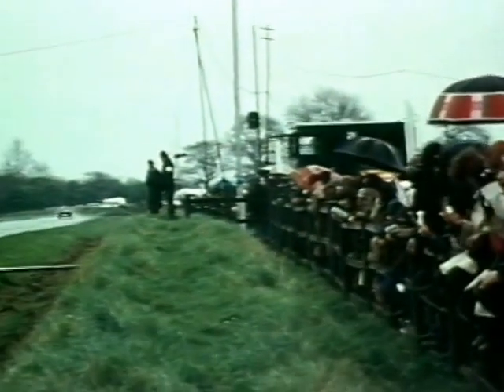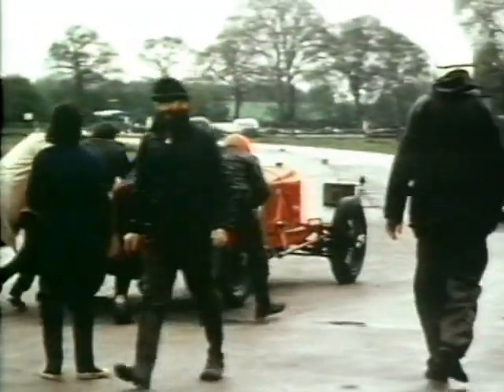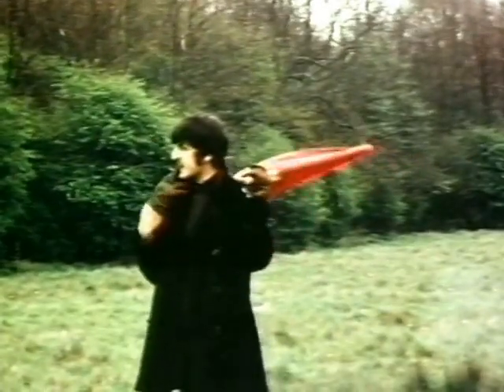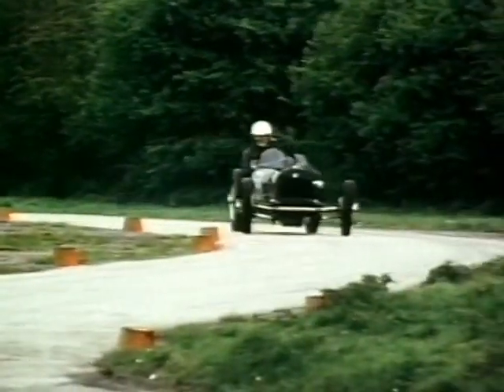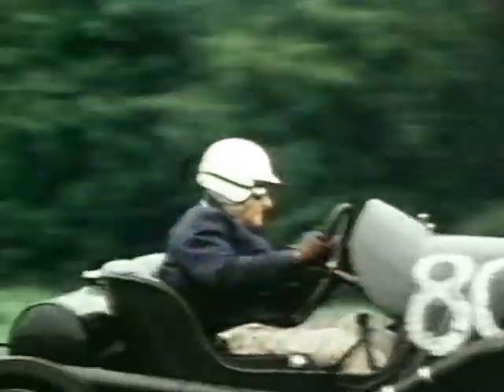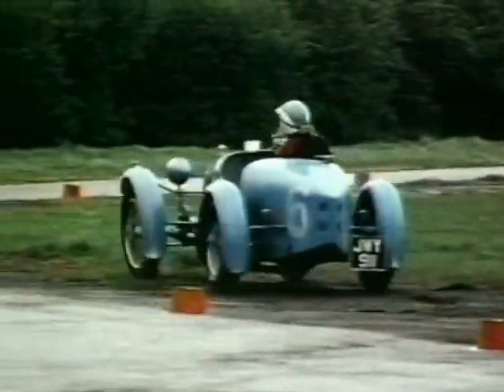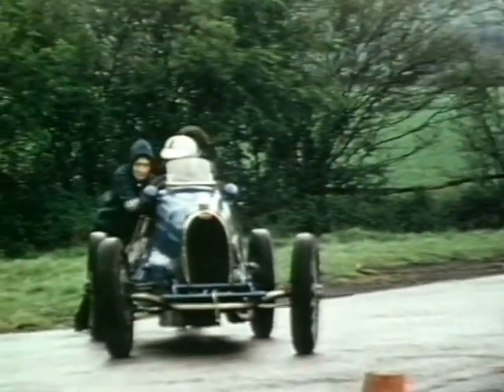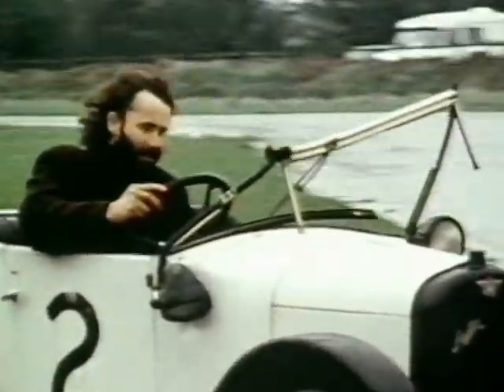1959 Litchfield Speed Trials a film by David Roscoe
1959 Litchfield Speed Trials a film by David Roscoe
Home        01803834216